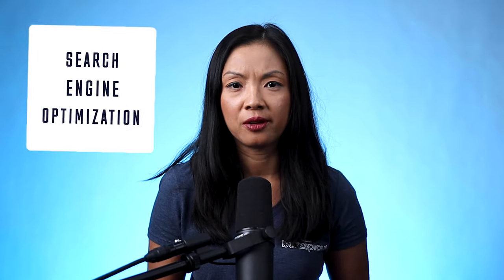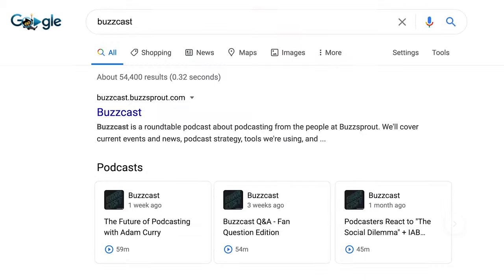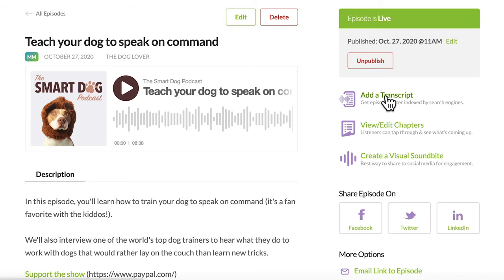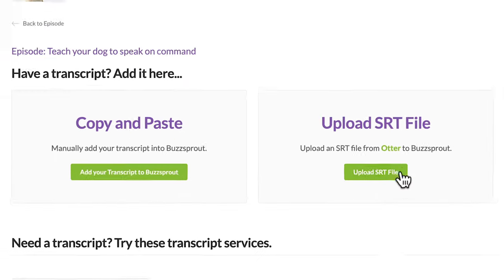Maximize the usefulness of your podcast transcripts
🤔 David from the Remarkable People Podcast asks, "How do I maximize the usefulness of my podcast transcripts?"

TL;DR
Podcast transcripts are a fantastic way of improving your podcast's findability and providing a written version of your episodes for those who are hard of hearing. But there are also some other ways you can utilize and repurpose them as well.

So in this episode, we'll explain all the ways you can repurpose your podcast transcripts to maximize their usefulness.

Time Stamps

00:00 - Introduction
00:16 - "How do you maximize your transcripts?"
01:39 - Podcast RSS Feed
02:27 - Repurpose your content
03:51 - One more thing...